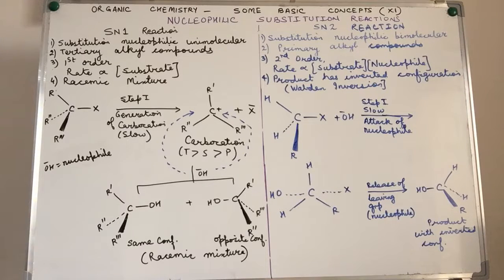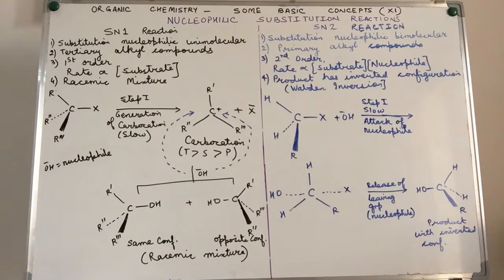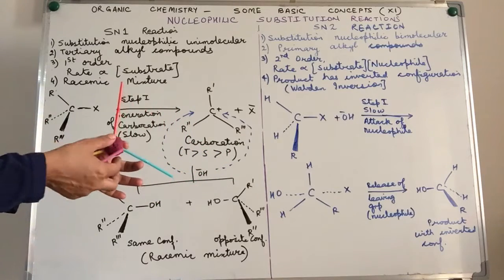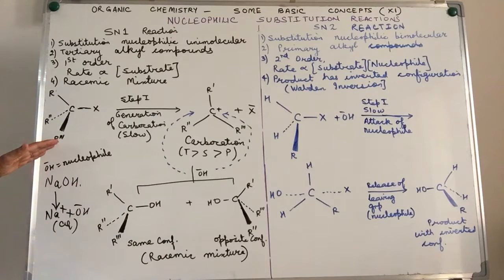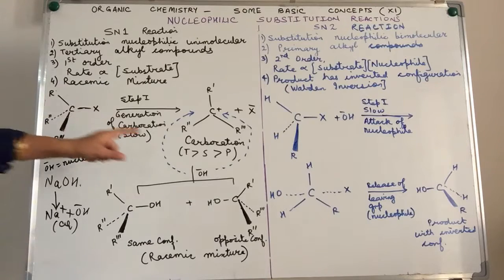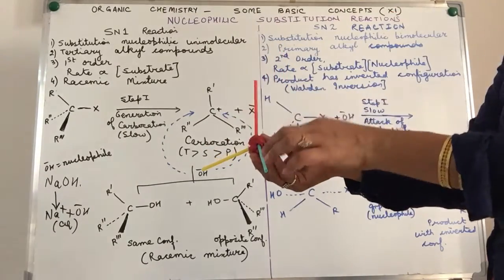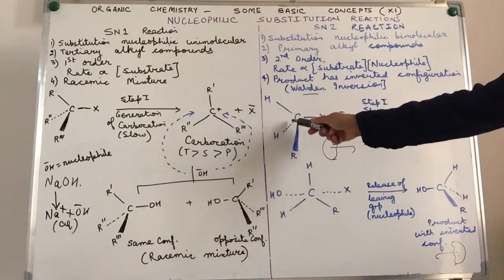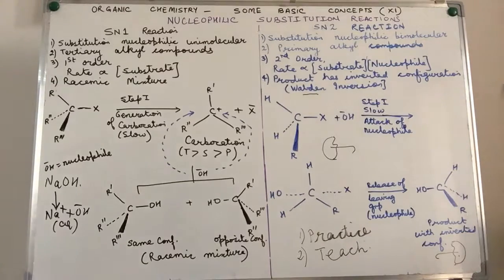Nucleophilic Substitution Reaction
Comparison of SN1 and SN2 reaction mechanism in Organic compounds.

Best Wishes